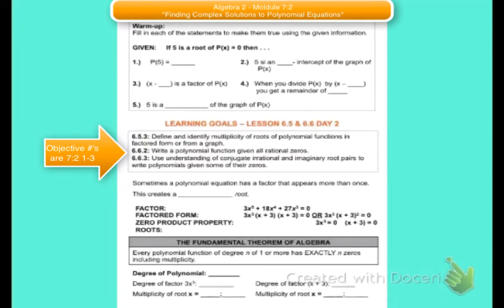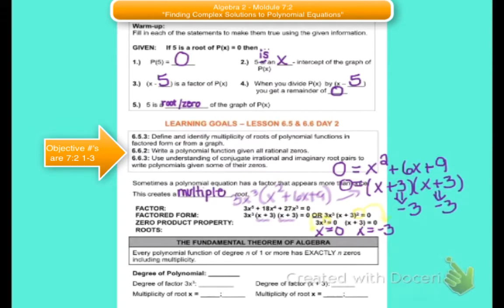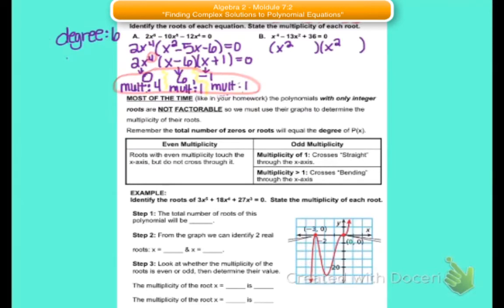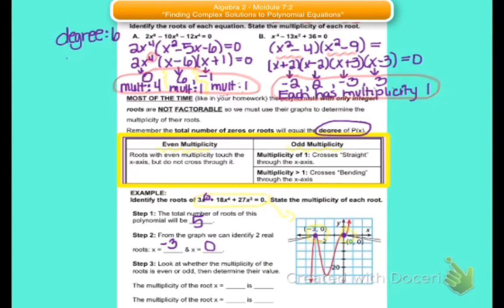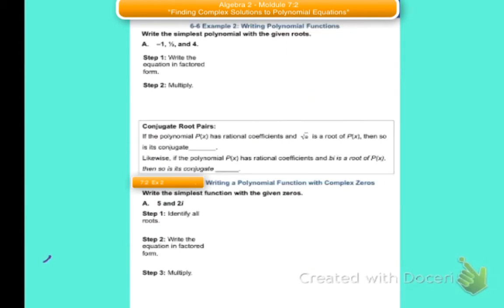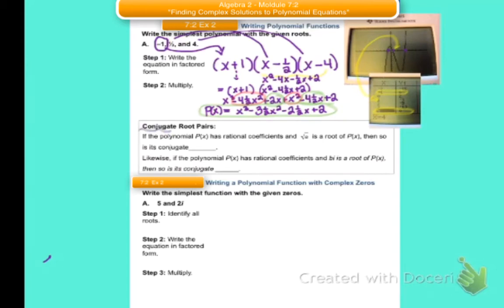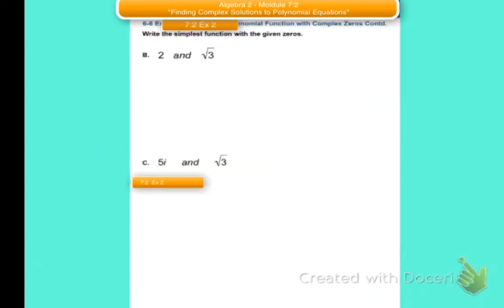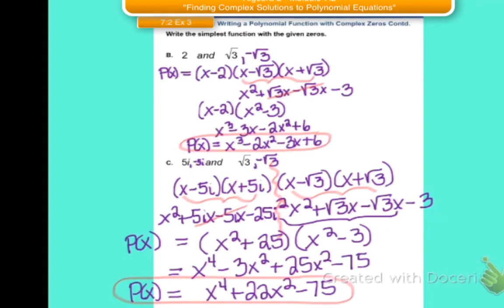Algebra 2 Mod 7:2 "Finding Complex Solutions to Polynomial Equations"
Solving polynomials, complex solutions, multiplicity of roots, writing polynomial functions given the roots